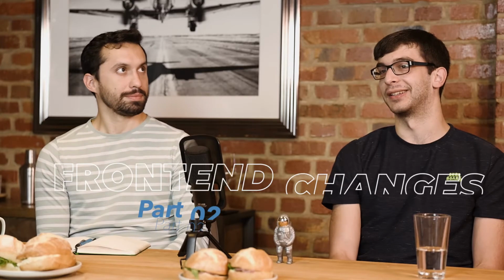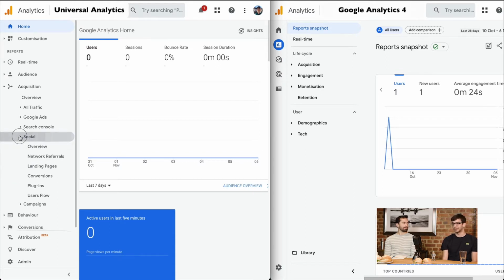Google Analytics - GA4 vs. UA #1 - Frontend, Data Structure, Bounce Rate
"Most of the people does not know, what exactly is a Bounce Rate..."

Thomas, Ricardo and Alex are talking about some of the most important changes between the old Universal Analytics and the new Google Analytics 4. We are comparing the data structure behind these two and explaining the nice new features of the basic GA4 tag.

You should watch the video if you still do not know the difference between the Bounce Rate and Exit Rate in UA or the Bounce Rate and Session Engaged Rate in GA4.

Video Content:
00:00 Intro
01:27 Changing the Frontend
06:07 UA data structure
09:51 GA4 data structure
11:40 UA basic implementation
12:58 GA4 basic implementation
14:07 GA4 custom events
15:45 Changes in the data layer
17:17 UA Bounce Rate
18:30 UA Exit Rate
20:03 GA4 Bounce Rate
22:11 Conclusion